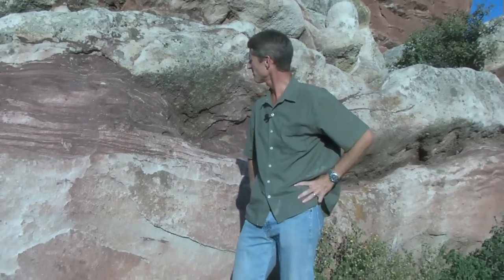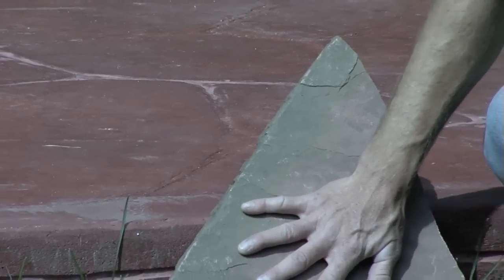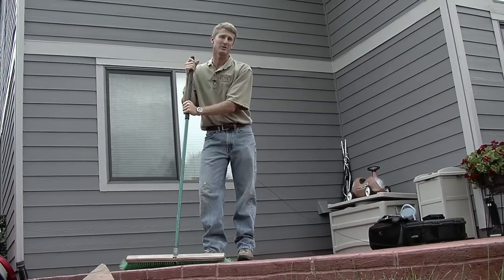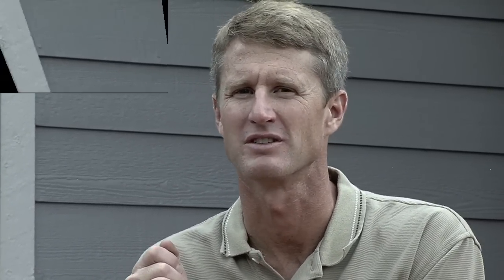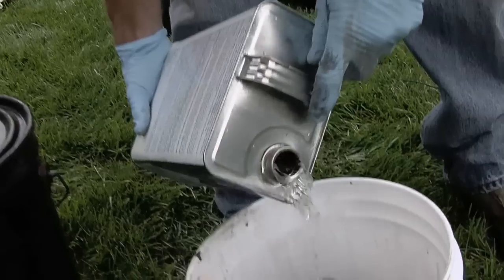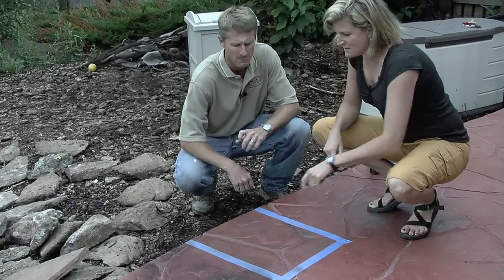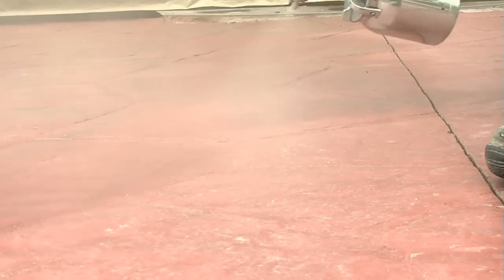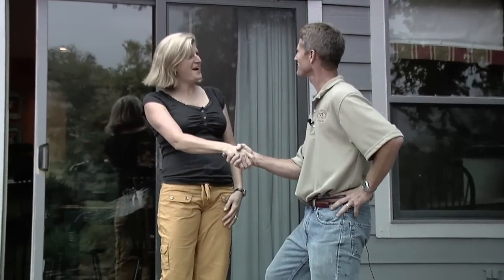Color Correcting Stamped Concrete - Sullivan's Corner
Tips on how to correct coloring issues with stamped concrete.   This video shows how to recolor a stamped concrete patio with a tinted concrete sealer to highlight variations in the concrete texture.